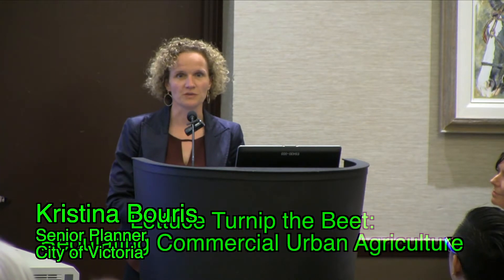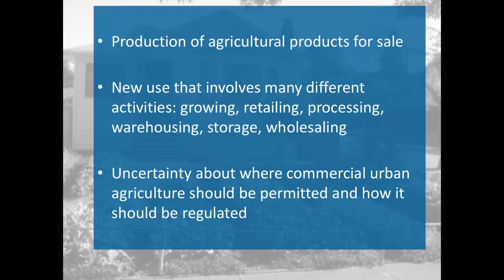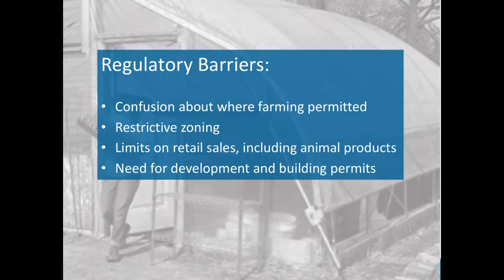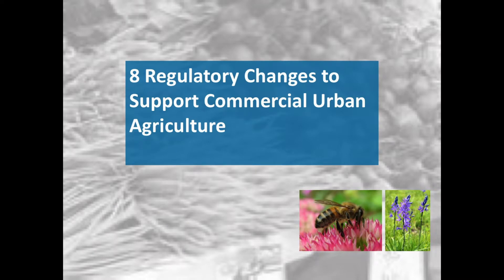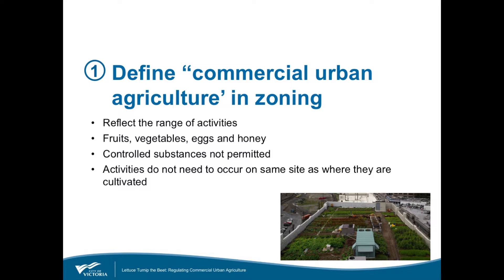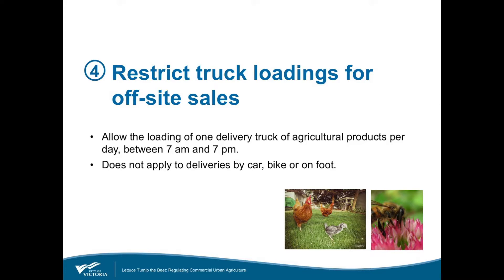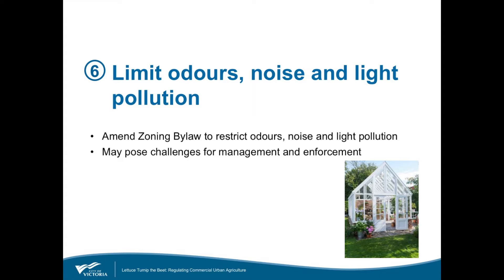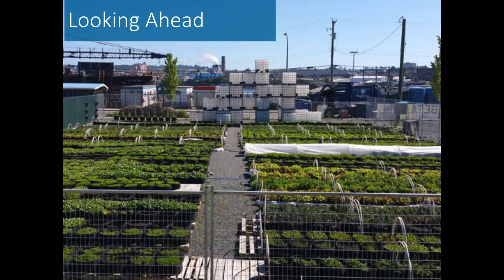Food for Thought: Urban Agriculture and Resiliency (Kristina Bouris)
Building Resilience: National Planning Conference
June 17 – 20, 2017
Alberta Professional Planners Institute & Canadian Institute of Planners.
Calgary, Alberta

Kristina Bouris, Senior Planner, City of Victoria: Lettuce Turnip the Beet - Regulating Commercial Urban Agriculture
Robert Ollerenshaw,
Kristi Peters Snider, Sustainability Consultant, City of Calgary and Kathryn Lennon, Principal Planner, City of Edmonton: Urban Planning and Food Systems
Bela Syal, Strategic Advisor, Section23 Developments: Integration of Agriculture Urbanism in Comprehensive Neighbourhood Design
Brad Wright,
Access to local food, urban agricultural production, and commercial urban agriculture are hot topics in Canadian planning. Learn more about Calgary, Edmonton and Victoria are seizing new opportunities in urban agriculture. This discussion includes regulatory and emerging ideas related to urban agriculture.